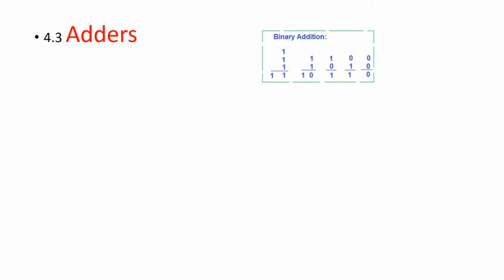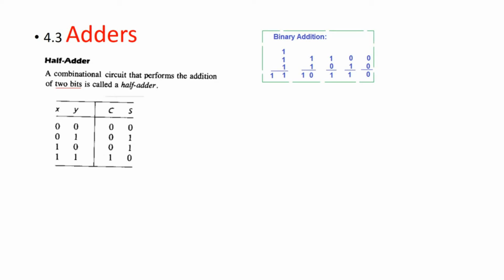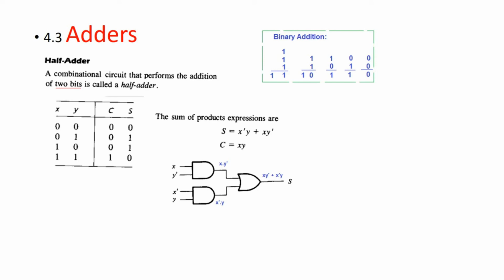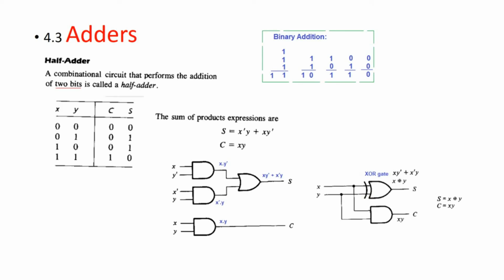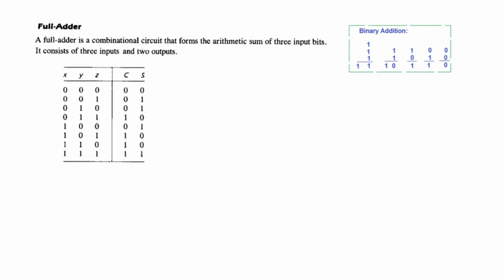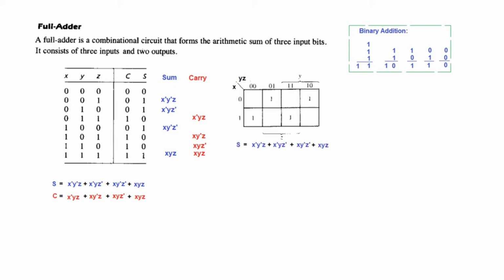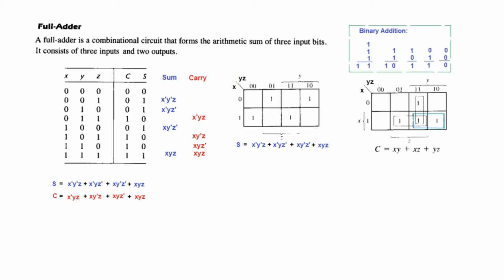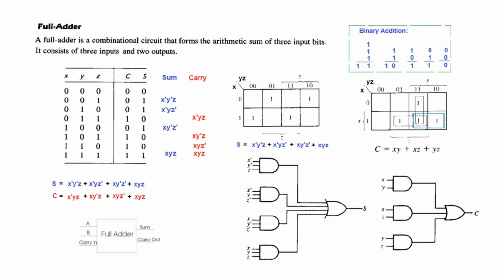(E)DLD(M) || Ch-4 | Half Adder || Full Adder || Combinational Logic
(English) DLD 4.5 || Half Adder || Full Adder ||  Combinational Logic ||  (Morris Mano 5th ed)